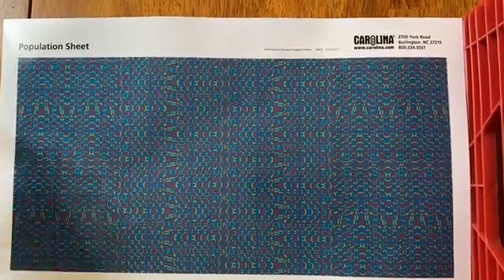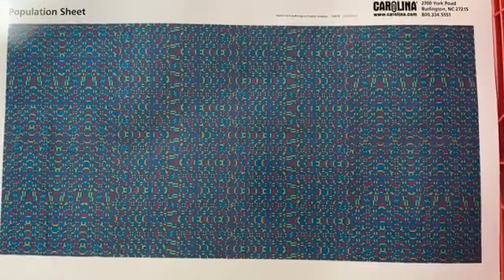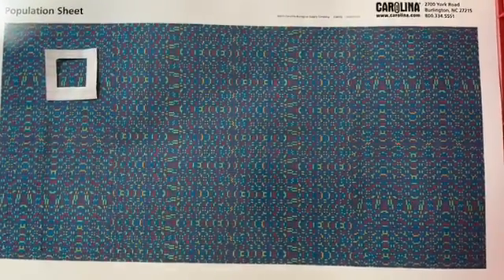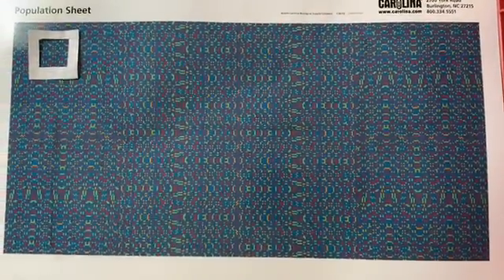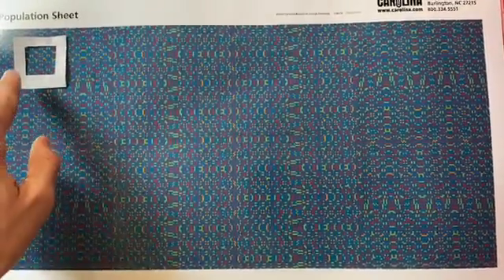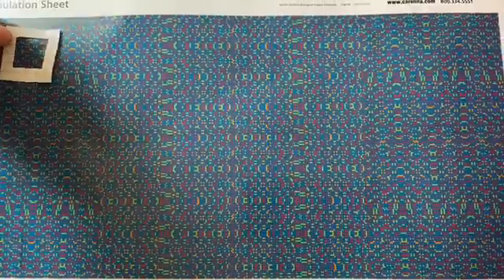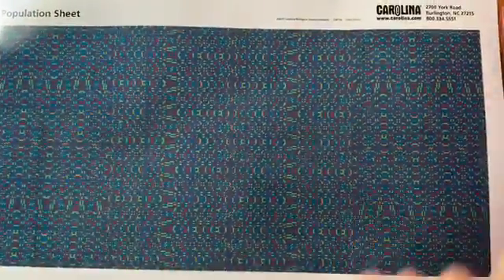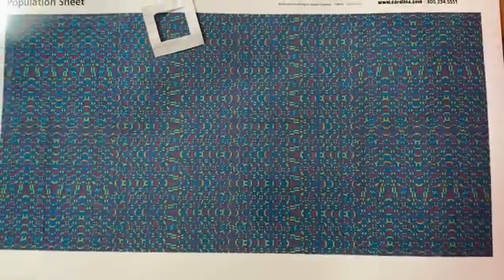Populations and Sampling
Have you ever wondered how many trees are in the forest? Join Jim as he shares some fun sampling methods on how to estimate populations of things in nature! You can use these skills to investigate the outdoor spaces available to you right now (even if it's just a small area!) and estimate the population of different species living there.